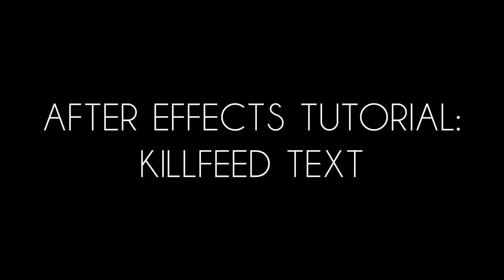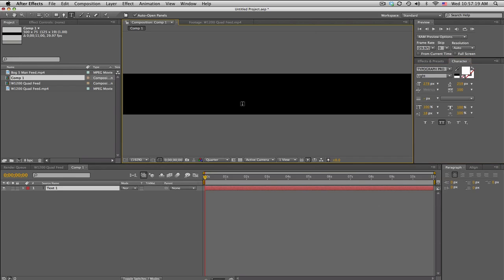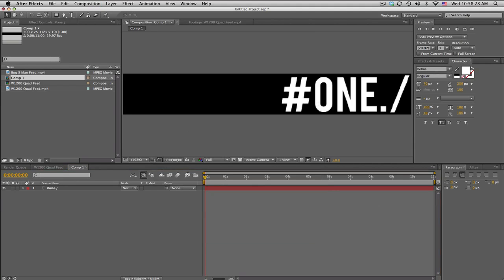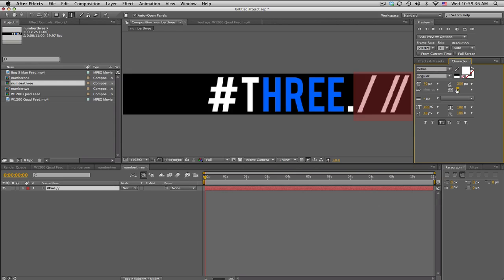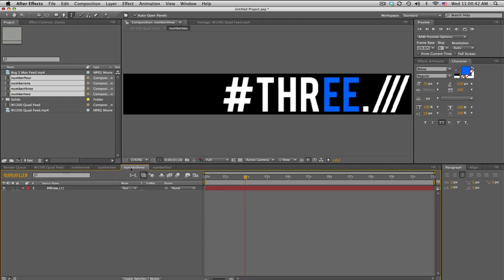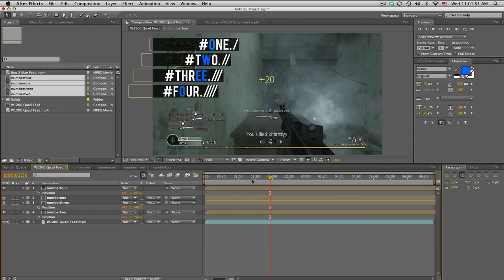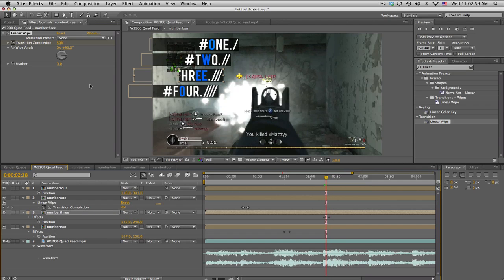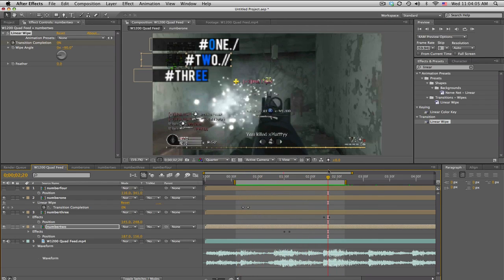After Effects Tutorial: Killfeed Text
Well here it is guys, cool little tut to make text for feeds. Go ahead and mess around to add a little bit more originality and post a video response!